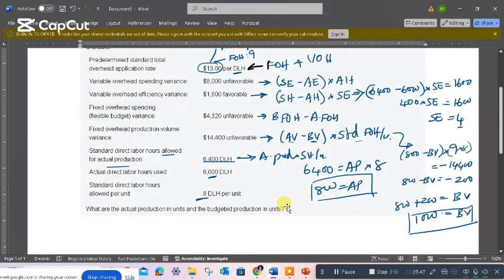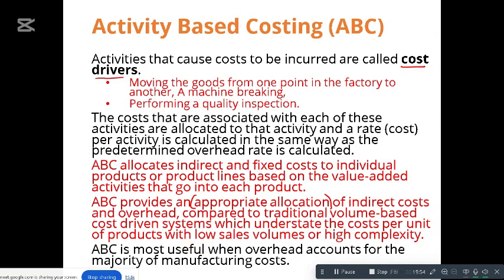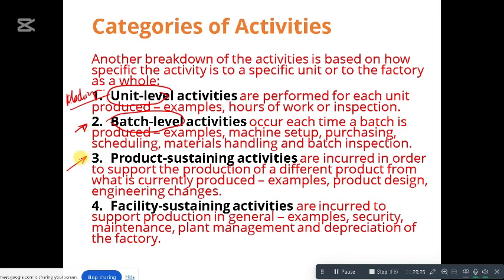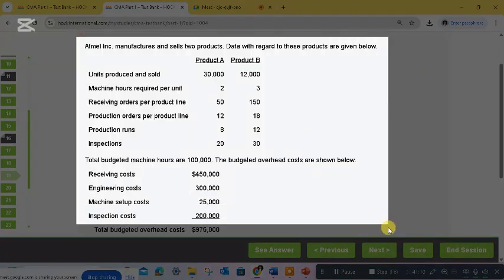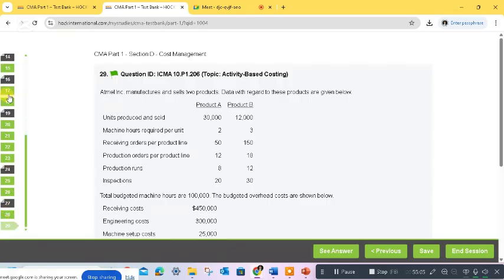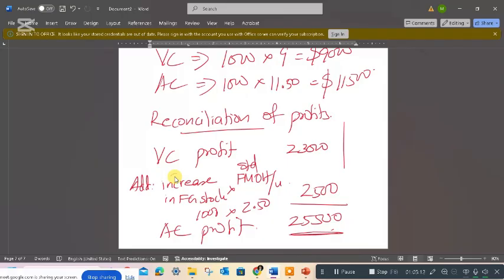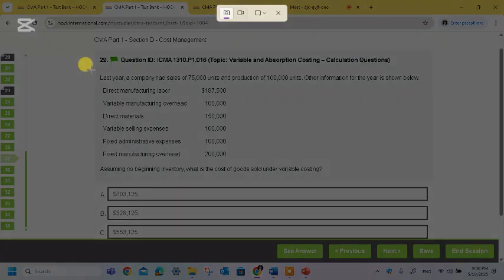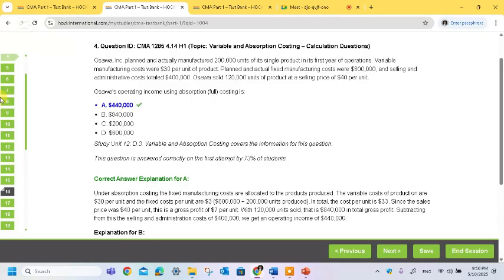CMA Part 1 Section D | Lecture 4 | Activity Based Costing, Variable & Absorption Costing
CMA Part 1 — Section D: Cost Management

Lecture 4 covers:
- Activity based costing (ABC) — cost pools, cost drivers and activity rates
- Unit level, batch level, product sustaining and facility sustaining activities
- Value adding vs non-value adding activities
- Variable costing vs absorption costing — key differences
- Treatment of fixed manufacturing overhead under each method
- Inventory valuation under variable and absorption costing
- Reconciliation of variable and absorption costing profits
- Practice questions on all topics